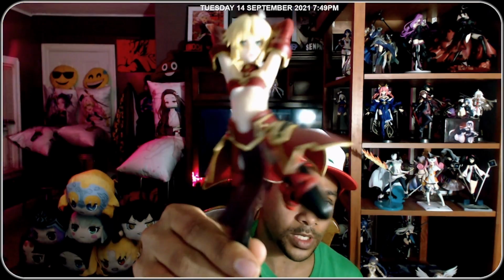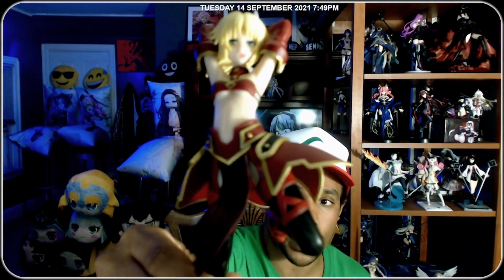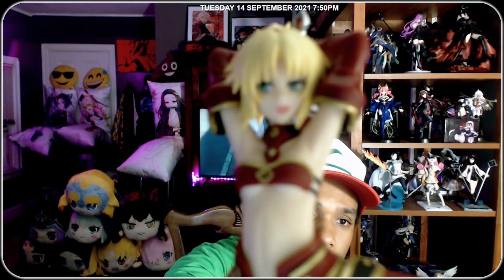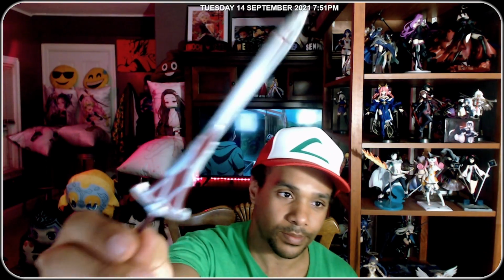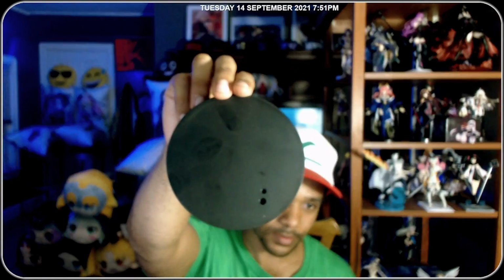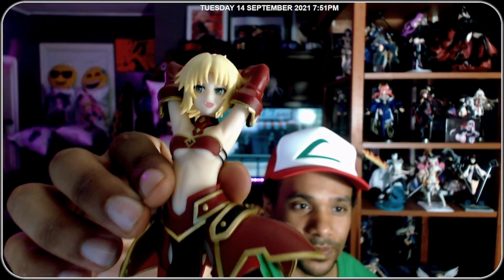This Fate Apocrypha Mordred Anime Figure is AWESOME!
⭐ Check out this video if you want to purchase this Morded Anime Figure. Here are things I feel you should know before you make the purchase.This time its Morded Alter from Fate Apocrypha!

When you purchase an anime figure, you're actually starting a collection. Now you maybe thinking that all you need to do is put it together and find a spot for it but that isn't the case! Actually there is a lot that goes into own an anime figure and if you want to keep it as fresh as the day you bought it then are some things you need to know! So today I'm sharing some things that other Youtubers aren't telling you. We are talking about the other responsibilities of owning an anime figure, proper maintenance, cleaning, and so much more!

Franchise: Fate Apocrypha
Character: Mordred
Dimensions: H=230 mm (8.97 in)
Scale: 1/7
Release Date:  May 2018
Material: ABS, PVC
Brand: Saber Class

COME SAY HI:
Twitch.tv/YubeltheEDE